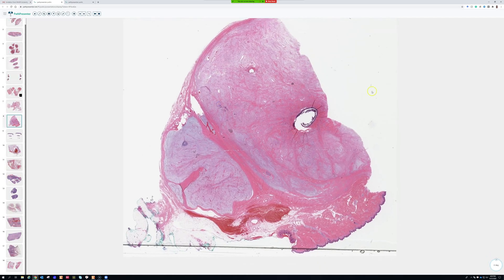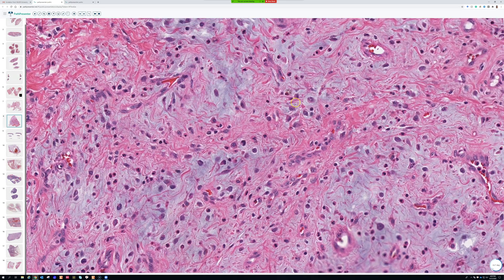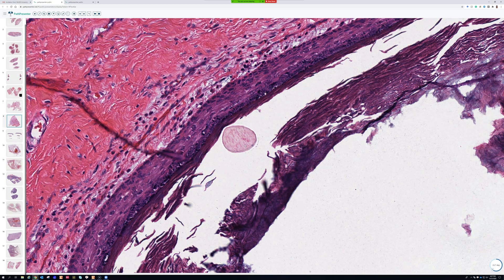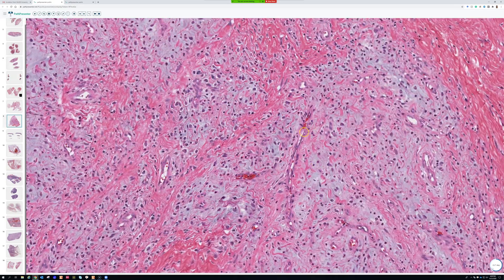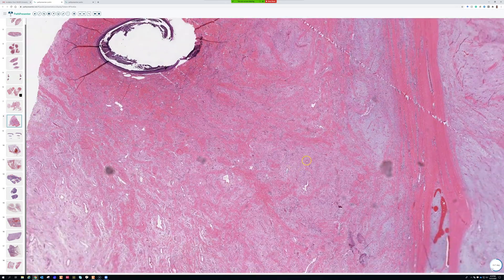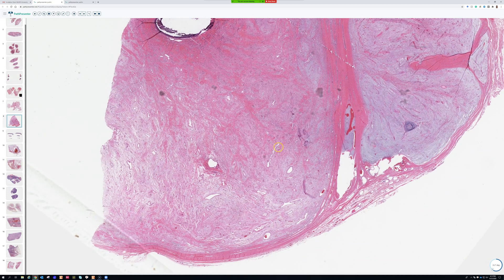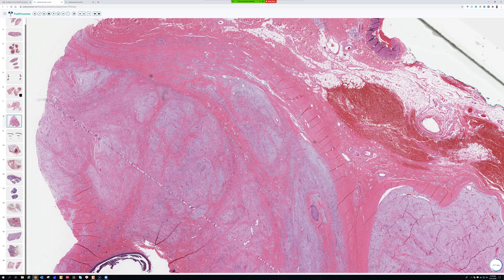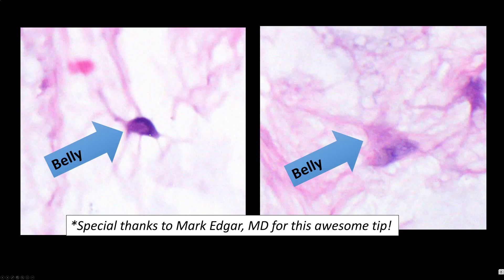Cutaneous Myxoma (aka Superficial Angiomyxoma)